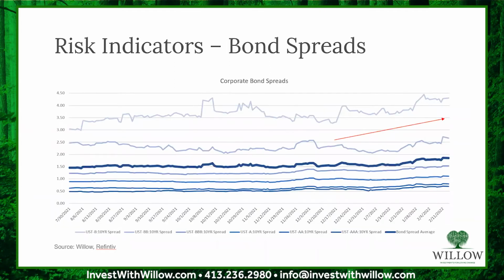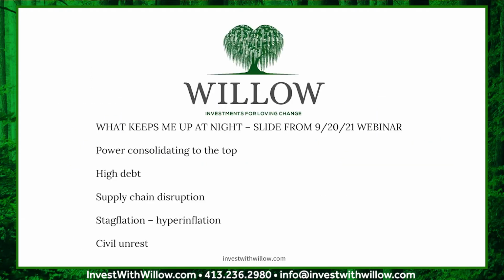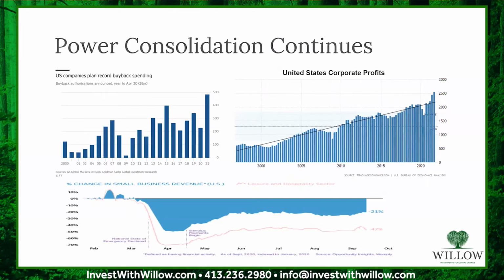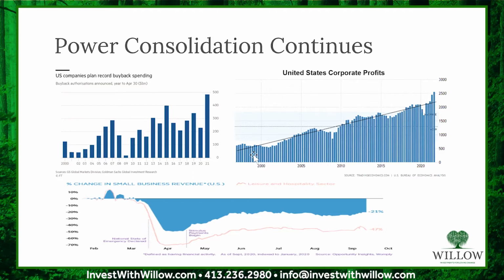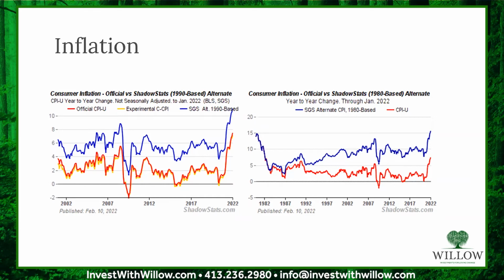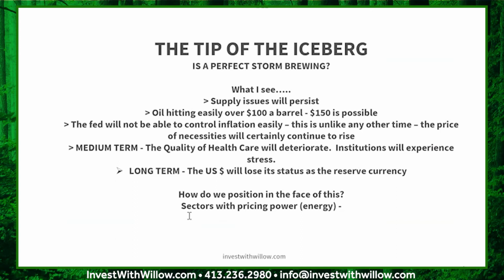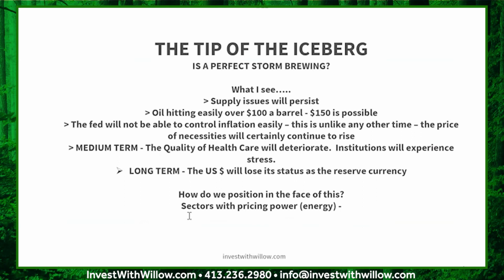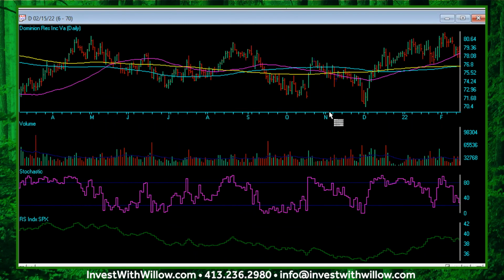Willow - Market Update: February 2022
01:15 Intro
01:23 Risk Indicators - Volatility
02:29 Risk Indicators - CDS Spreads
03:05 Risk Indicators - Bond Spreads
03:45 What Keeps Me Up At Night
04:11 Power Consolidating to the Top
06:50 High Debt
07:21 Supply Chain Disruption
08:07 Stagflation - Hyperinflation
08:32 Civil Unrest
08:52 Power Consolidation Continues
12:16 Supply Chain - Issue Persist
12:43 Inflation
14:58 Social Cohesion - Acceleration of Tension
16:37 Dock Workers Protest in Italy
17:34 Tip of the Iceberg - Storm Brewing
21:10 Market Overview Chart
23:04 Q+A
23:21 Q: What do we go going forward?